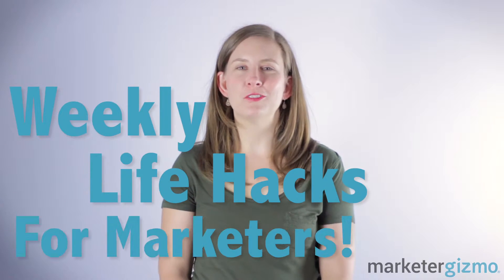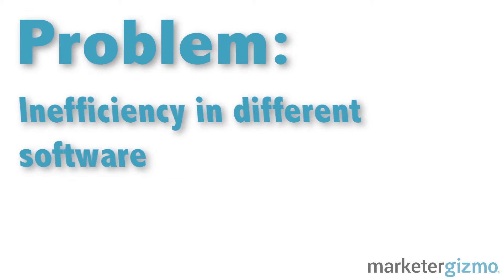MarketerGizmo Weekly Lifehacks For Marketers Week 9: Learn Those Hotkeys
Welcome to MarketerGizmo's weekly Marketing Life hacks video series! Trying to write new content but are getting stuck?

This week's lifehack is a handy tip on working more efficiently!